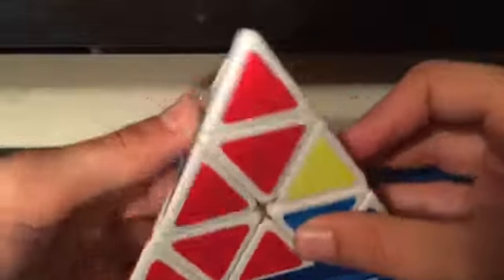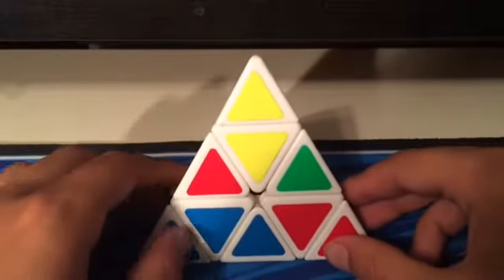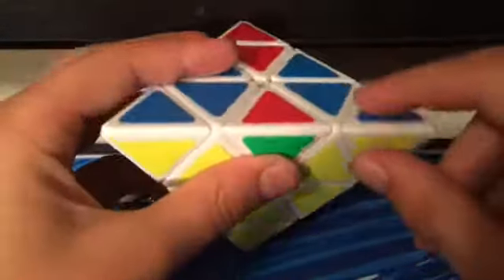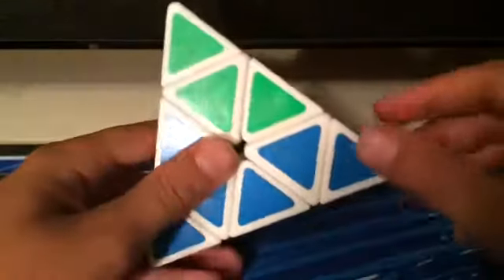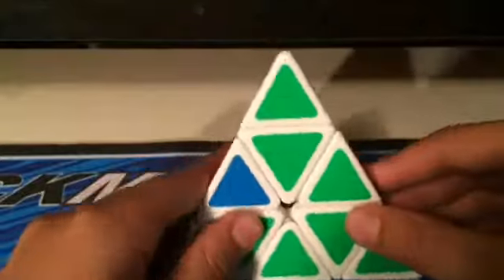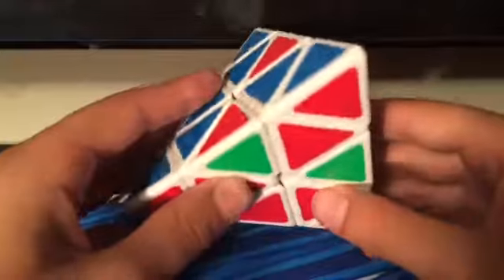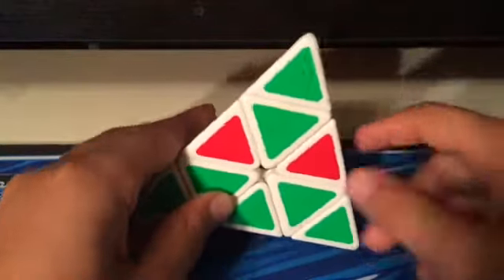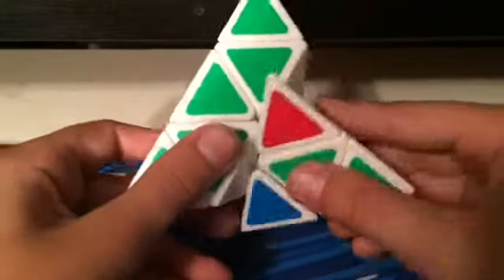HOW TO SOLVE A PYRAMINX TUTORIAL! ( Rubiks pyramid tutorial/cube)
Leave suggestions below!